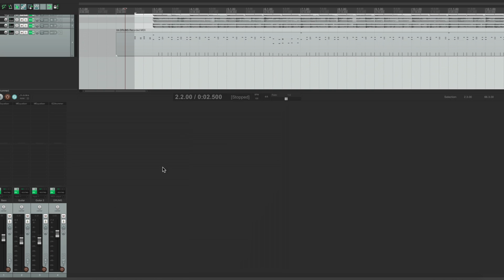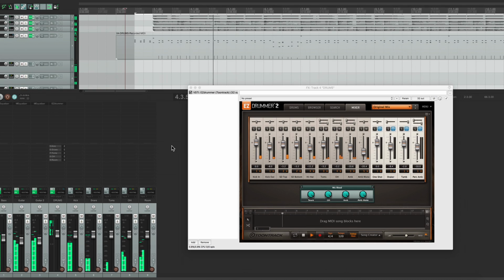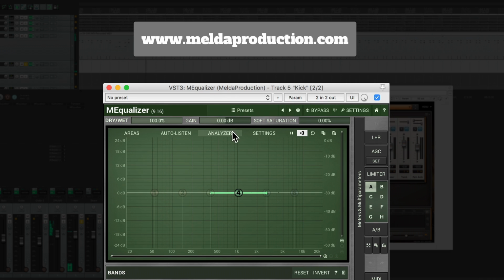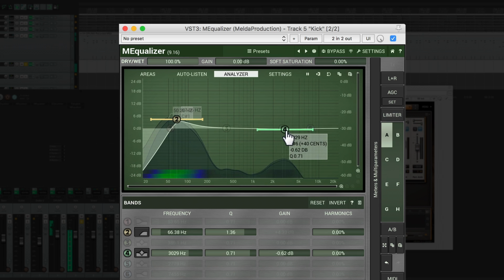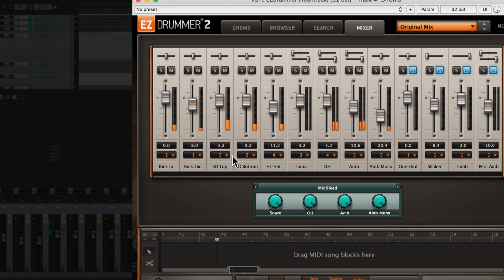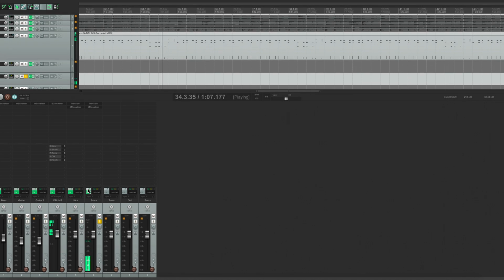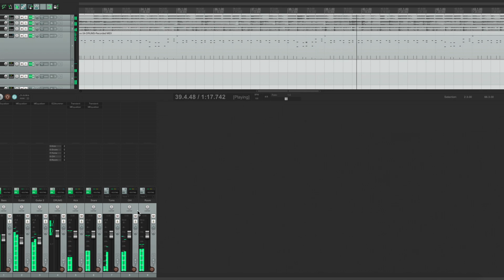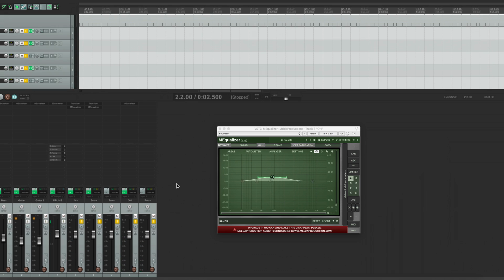EZDrummer 2: Working with Pre-Processed Sounds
In this video, we take a look at how to make EZDrummer's kits fit into any style of music. Just because the kits are already processed doesn't mean they can't be tweaked a bit further!